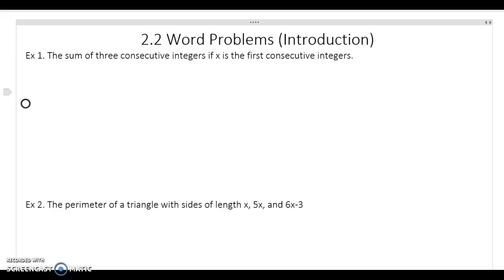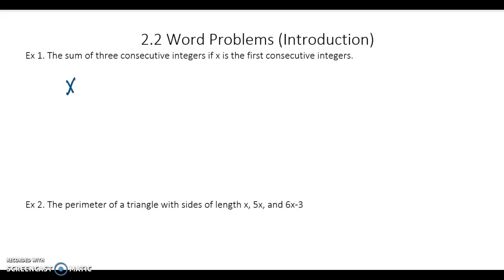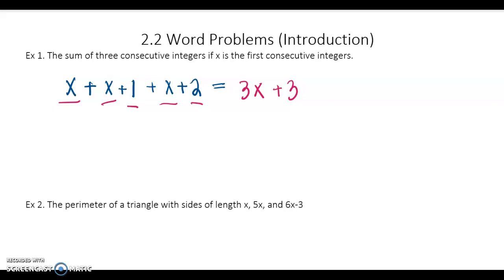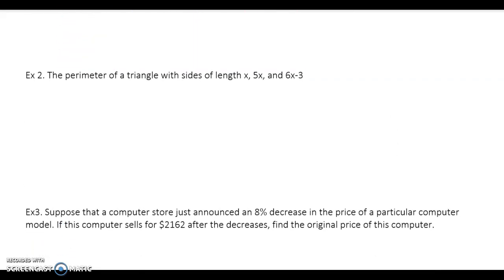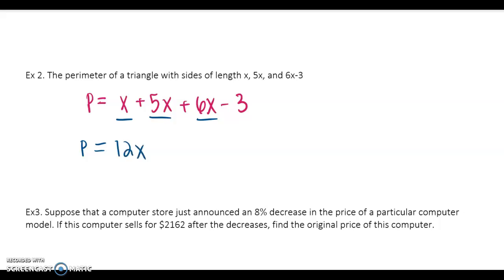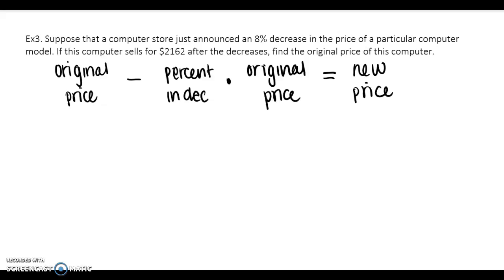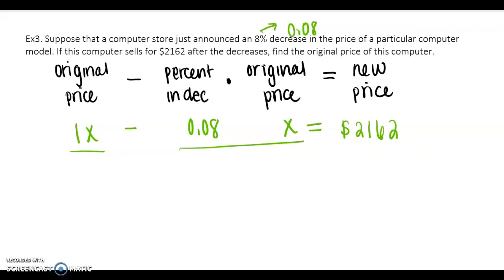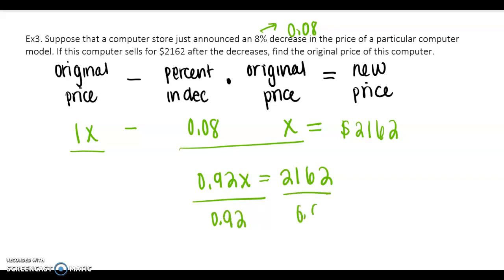Word problems introduction